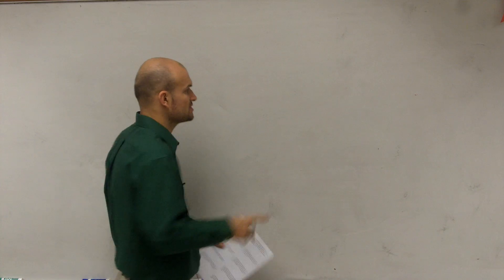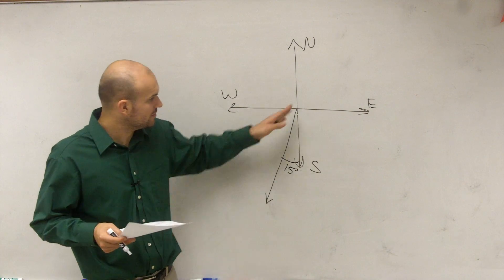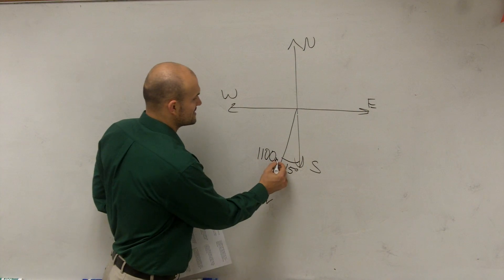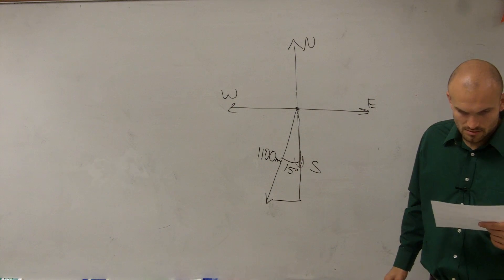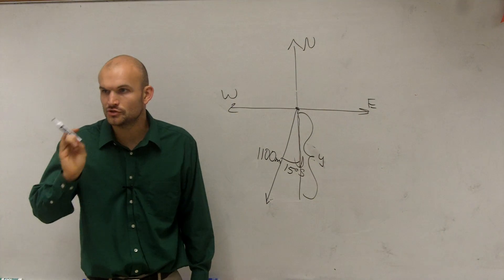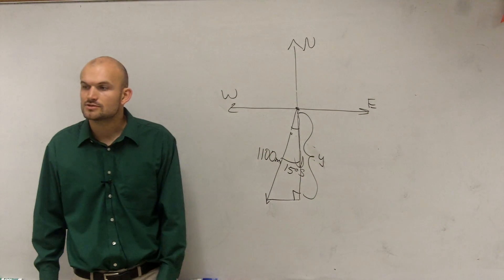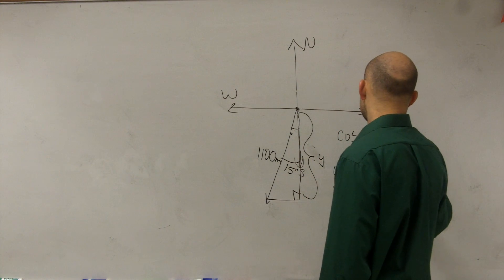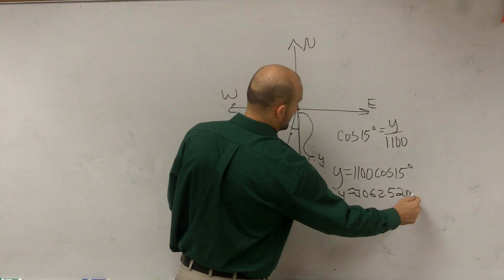Finding the distance of a plane south give a bearing using trig